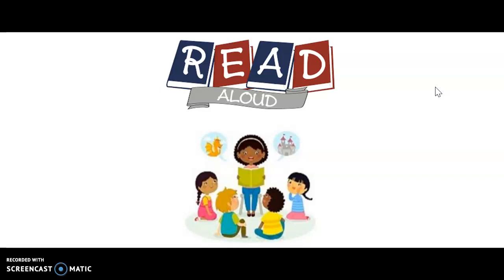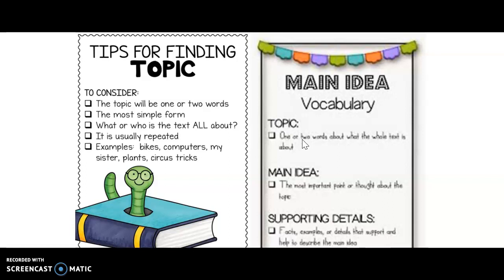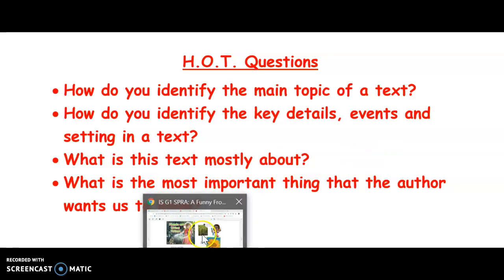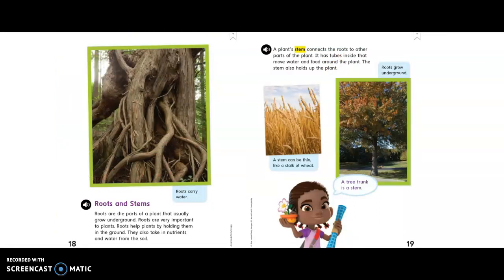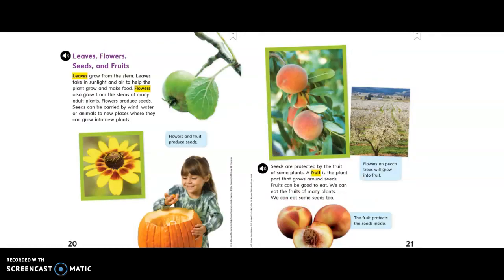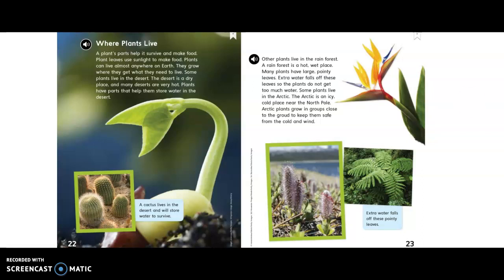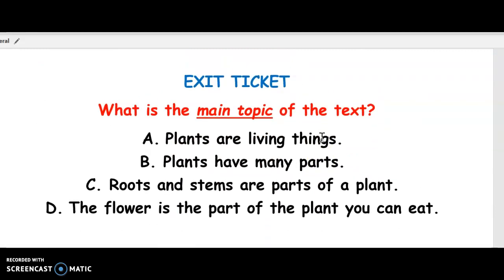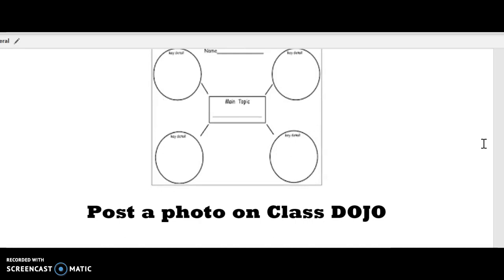Recording #10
1st Grade ELA Week 3 Day 2:  Main Topic and Key Details